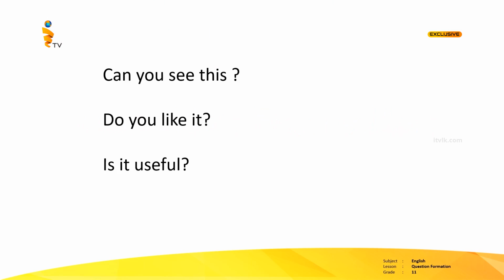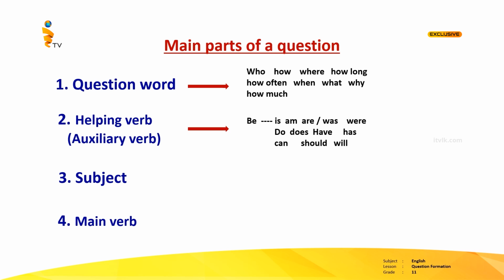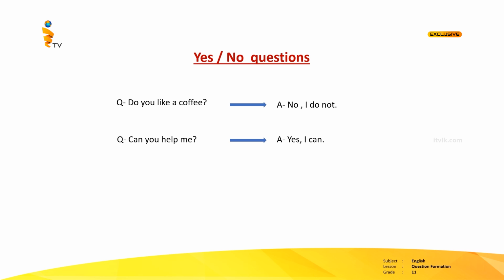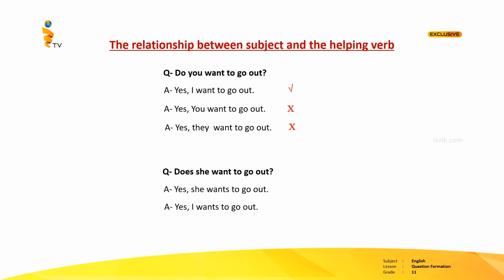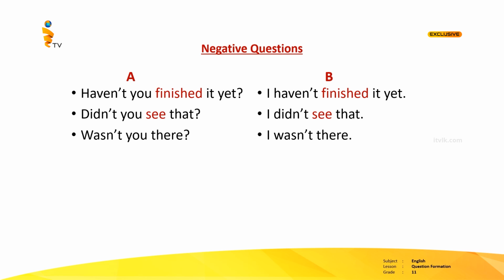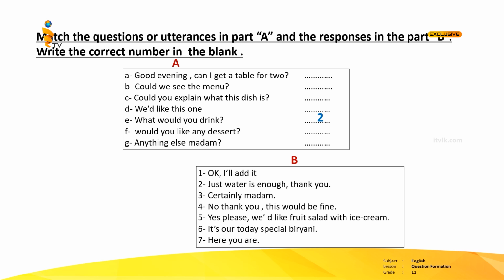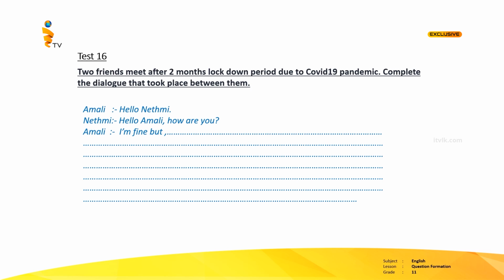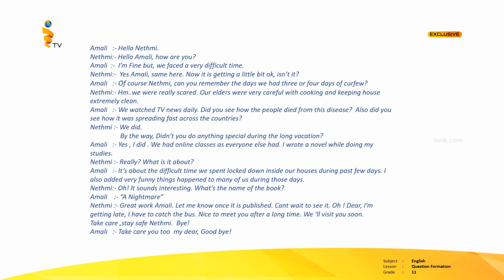QUESTION FORMATION | Grade 11 | iTVLK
Lesson by Chamilka Herath
PowerPoint Presentation by Chamilka Herath / Harshini Jayatunga

iTVLK from the studios of Siliconcrib in Kandy.